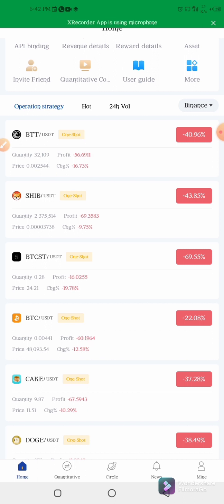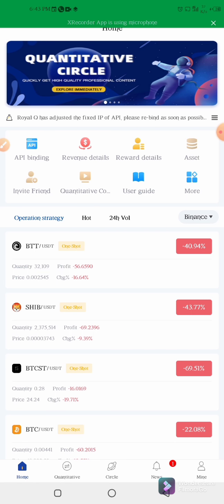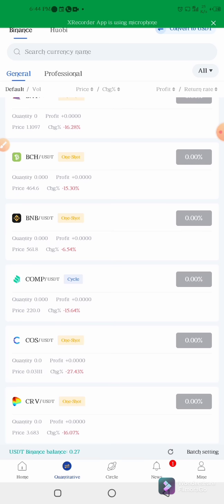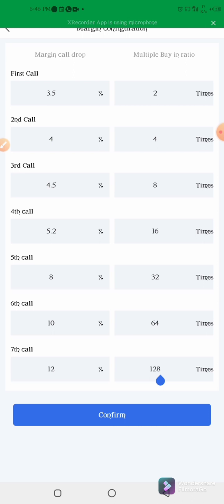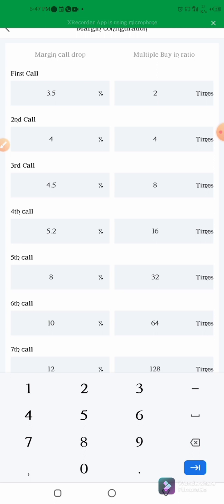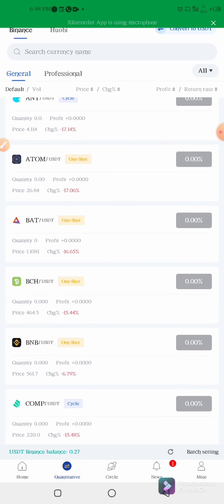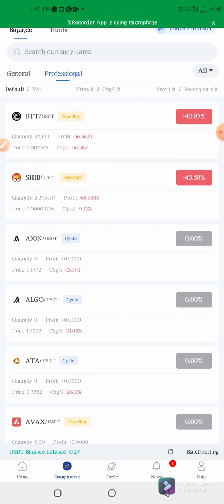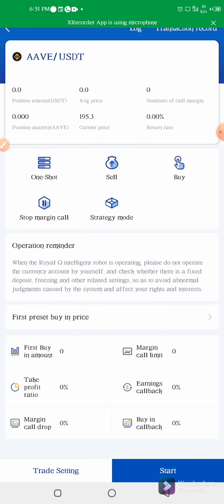RoyalQ Crypto Trading Robot: Introduction to Trade settings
In this Video, I explained how to set the Trade Strategies on the RoyalQ Robot in a simplified manner for best User experience.

If you want to know more about the RoyalQ Crypto Trading and Scalping Robot 👇 ,

RoyalQ Crypto Trading Robot trades 24/7, and 365 days a Year : Beats Manual Day Trading (Best Robot)